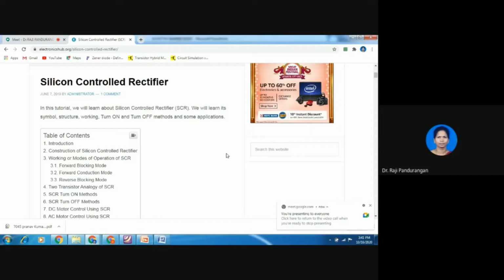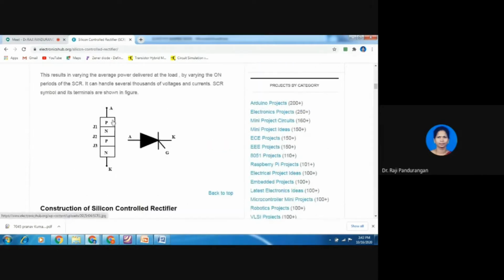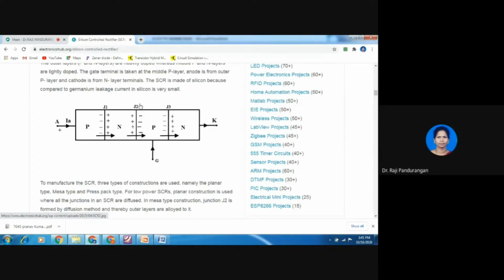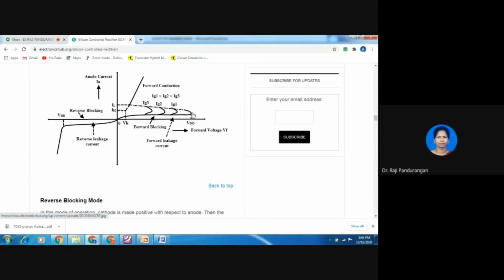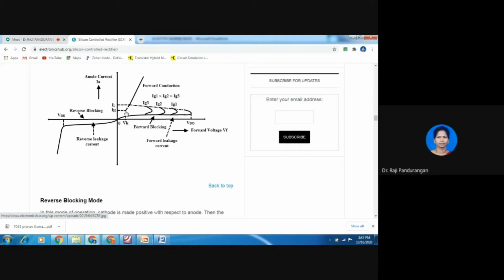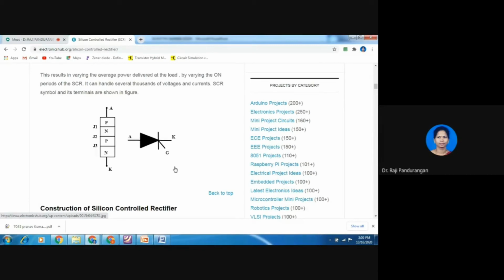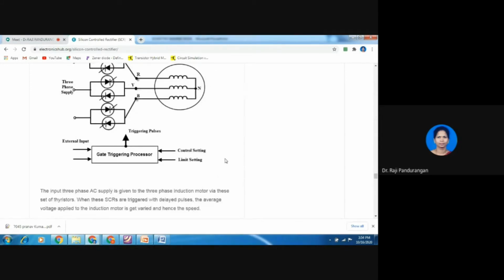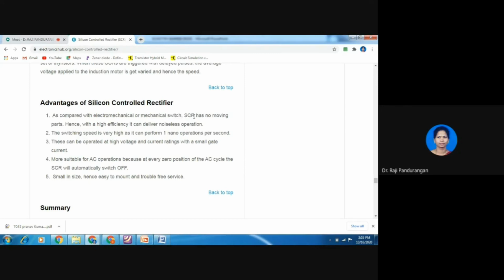SCR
SCR construction, working, char